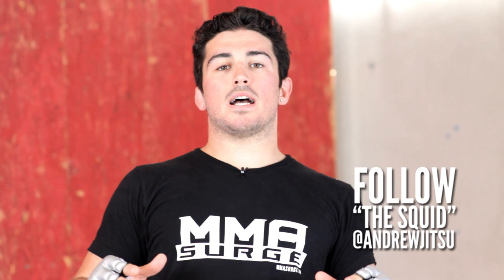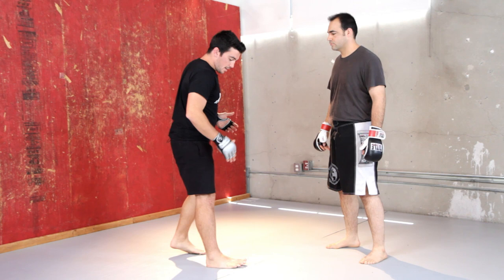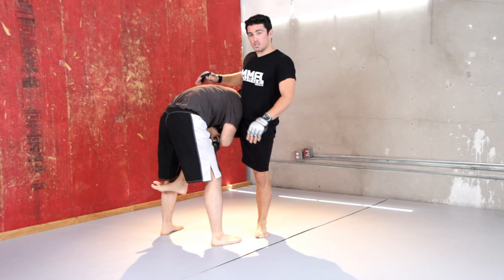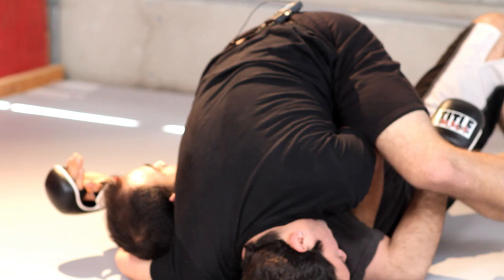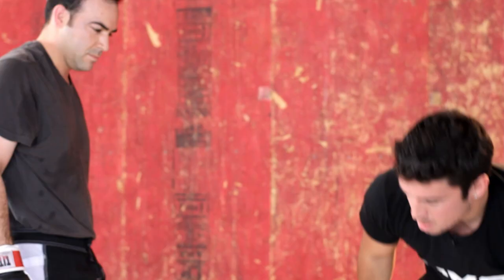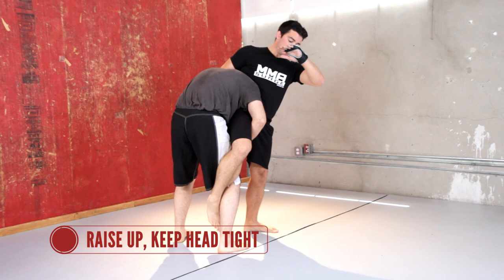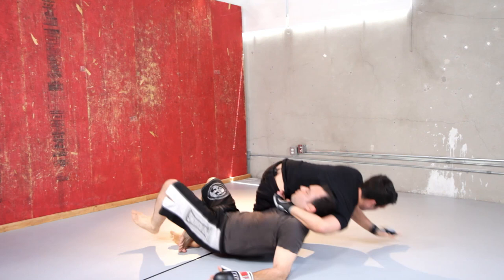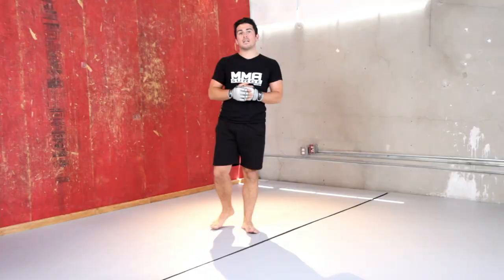Defending the High Crotch Takedown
Ground-and-pound Defense: goo.gl/Yxj0p
How to Do the Peruvian Necktie: goo.gl/aaWdN
Another reason Urijah Faber Is an Awesome Guy: goo.gl/DZsG1

Whether you're a pro MMA fighter or a high school wrestler, you'll likely encounter a high crotch takedown. Today, Andrew Montañez shows you how to defend against this common attack and transition into a guillotine choke.

About Squid:

Originally from Queens, NYC, Andrew "the Squid" Montañez has a history of taking down the competition. He has dominated at Vale Tudo contests, Grappler's Quest Nationals, even the National Fighting Championship.